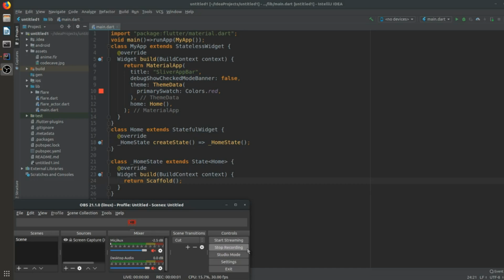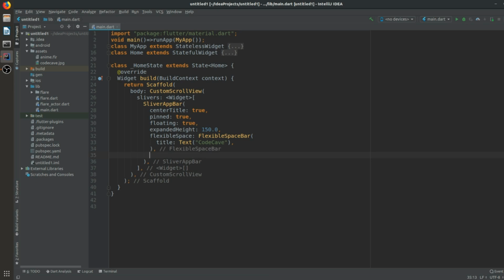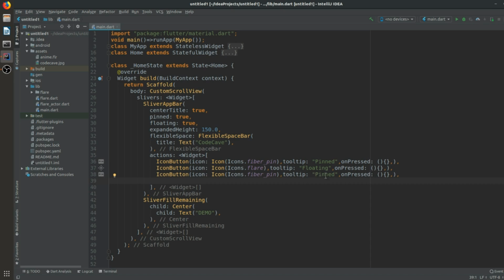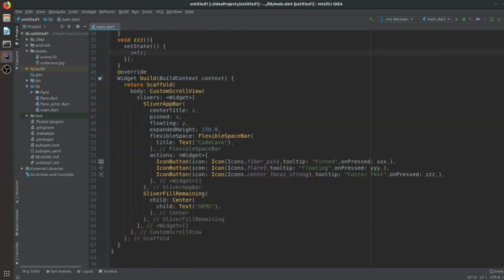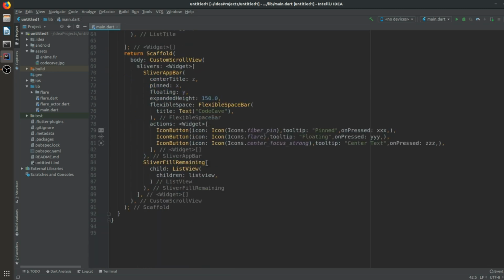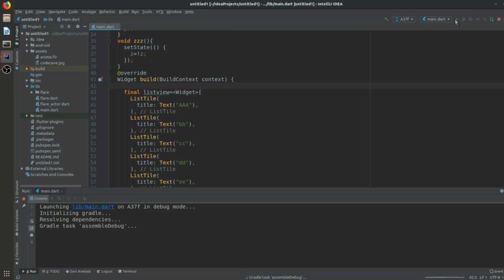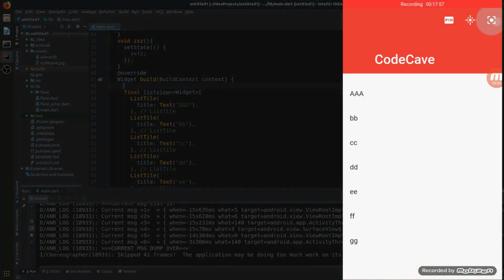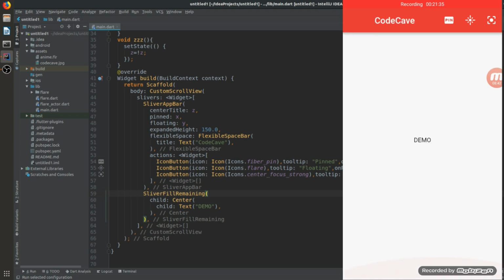Flutter How to use SliverAppBar in Flutter | Easy Steps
In this video we are going to learn about how to use SliverAppBar in Flutter.
If you have any query please write down in the comment section below .